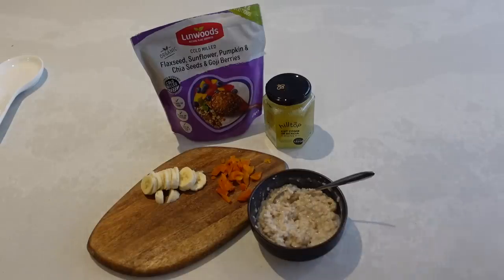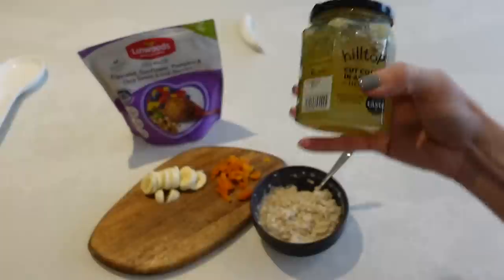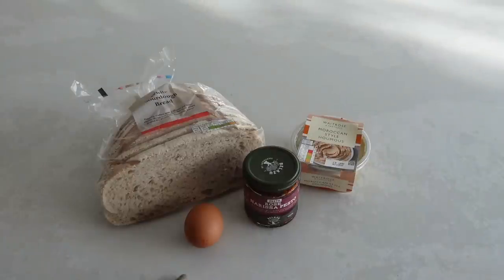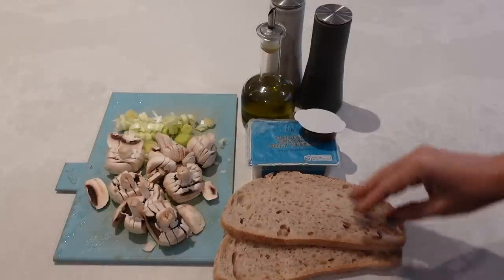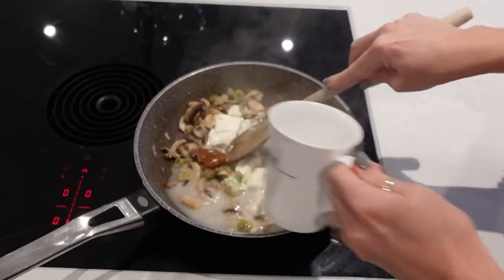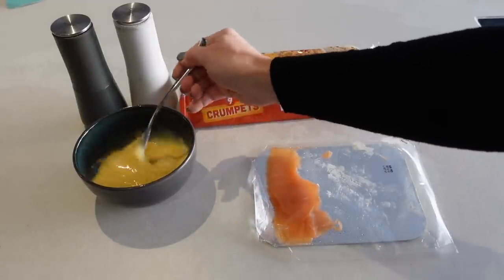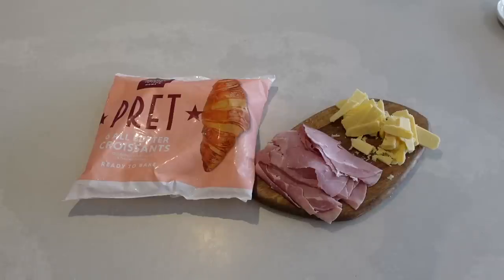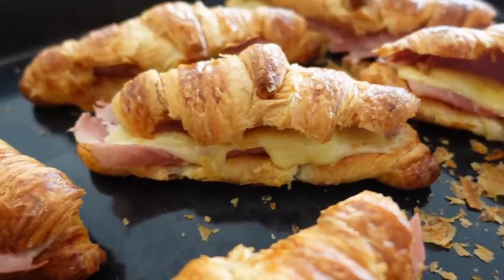5 YUMMY BREAKFAST IDEAS | QUICK, WORKING FROM HOME & TREAT DAY BREAKFAST IDEAS | Kerry Whelpdale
Today I am sharing 5 breakfast ideas which are all absolutely delicious and well worth a try.. these are all firm family favourites in our household, so I hope you enjoy them as much as we do :)

BREAKFASTS:
Porrige - Oats, oat milk, apricots, banana, flax seeds, honey

Harissa toast - sour dough bread, Moroccan humous, rose harissa, egg, salt & pepper

Creamy mushrooms on toast - sour dough bread, leek, mushrooms, 2tbsp soft cheese, half stock cube, 50ml water, salt & pepper

Eggy crumpets - crumpets, 2 eggs (each), milk, salt & pepper, smoked salmon

Croissant with ham and cheese